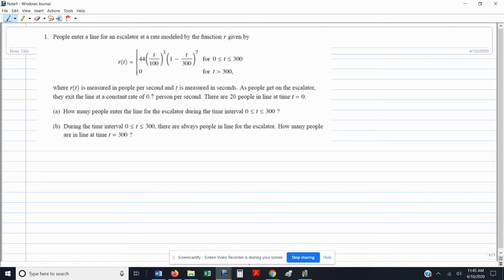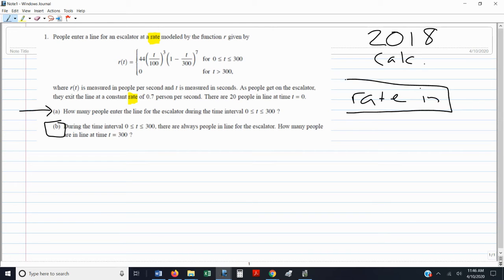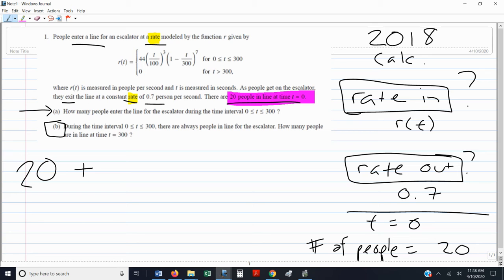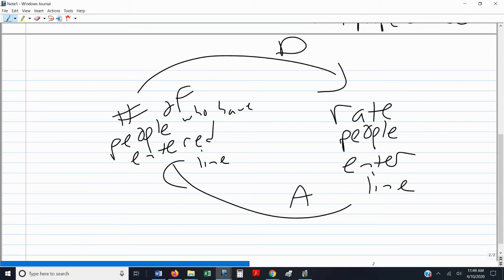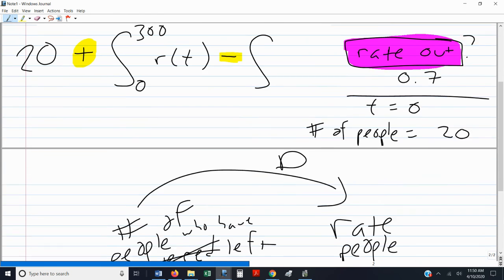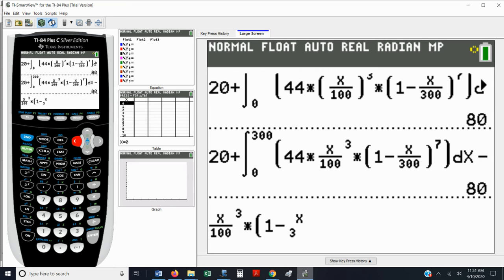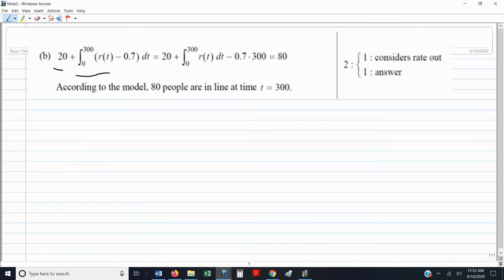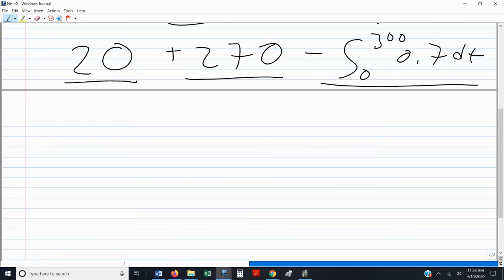FRQ 2018 1B LEVEL 2 QUESTION